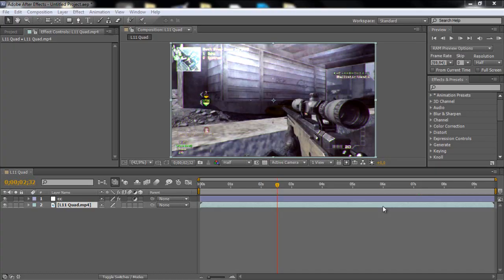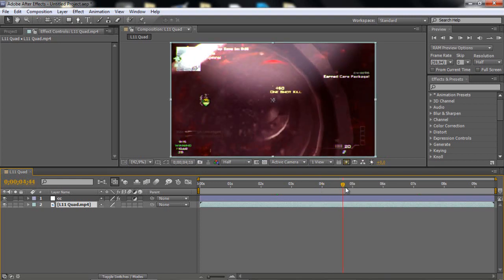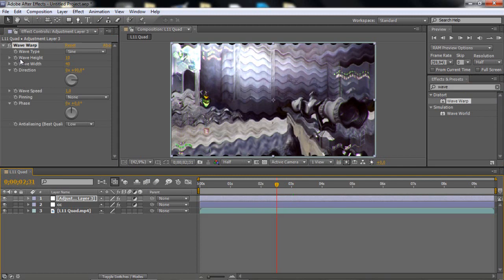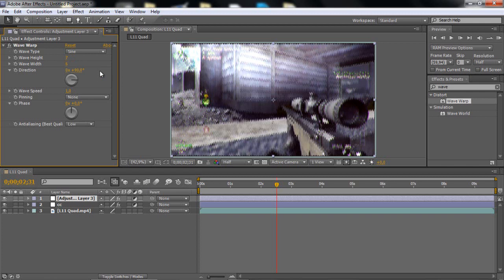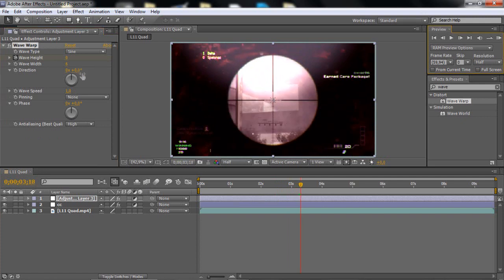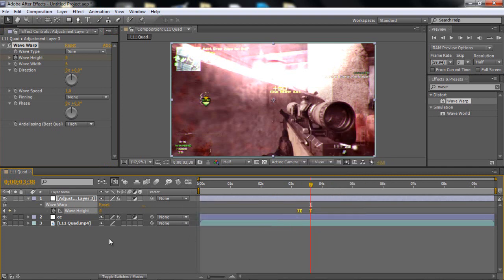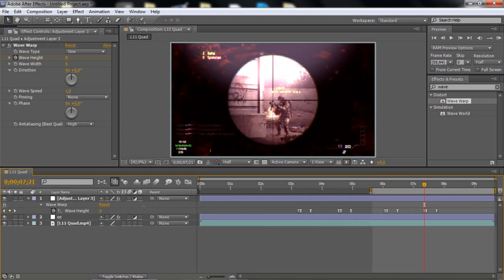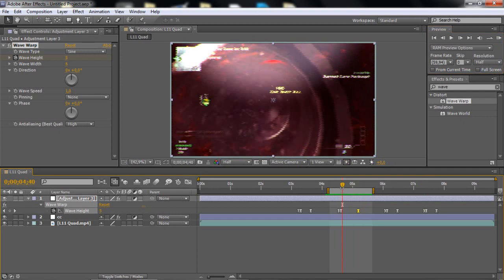After Effects - Wave Warp (Overedit Effect) | Cre8tutoirals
Hey guys, cr8 tutoirlas here, with a brand new tutorial for you guys, its a overedit effect, kinda. It looks sick and i use it alot, please like the video and comment below, WHAT tutoirals you want! i hope you enjoyed this tut cuz alot of you wanted a overedit tut, so here it is :)

- Cre8tutoirals